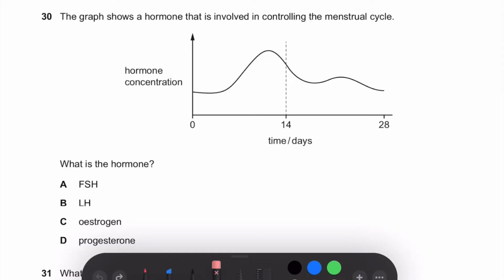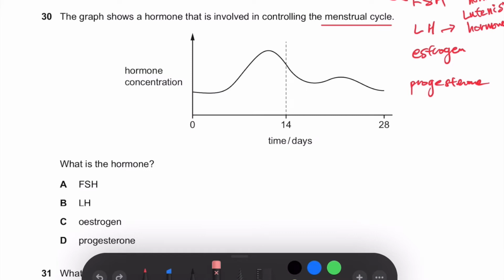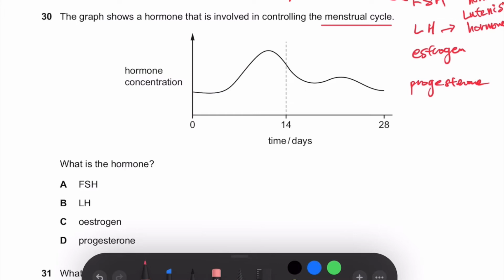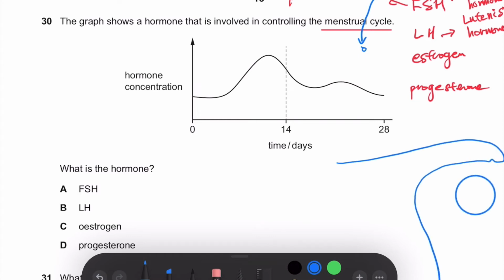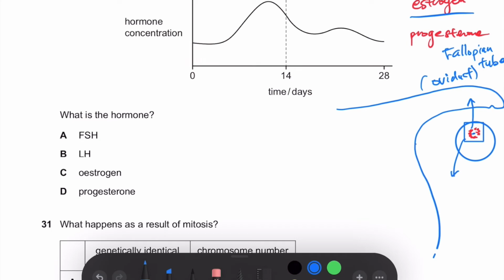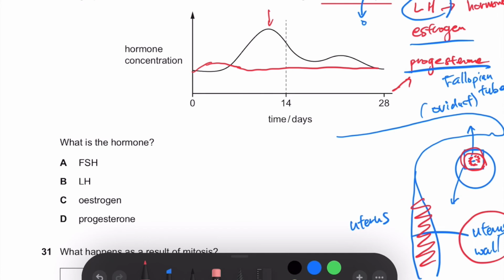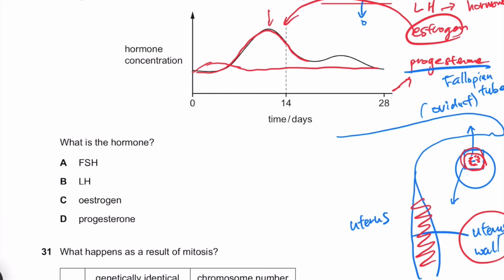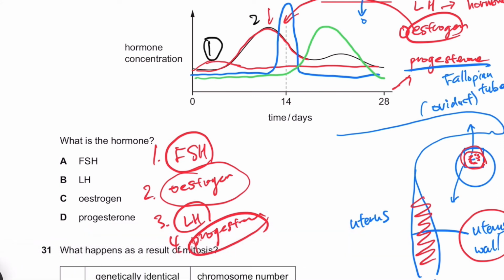Q30 The graph shows a hormone that is involved in controlling the menstrual cycle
IGCSE Biology Feb/Mar 2019 Paper 2

What is the hormone?